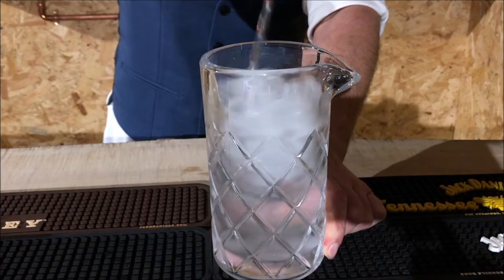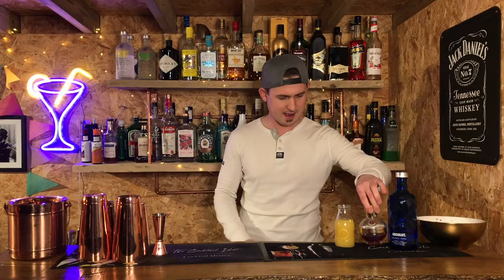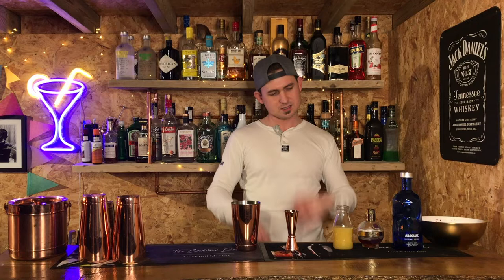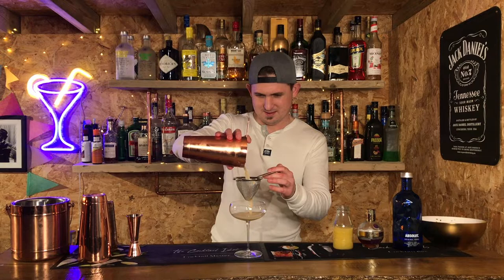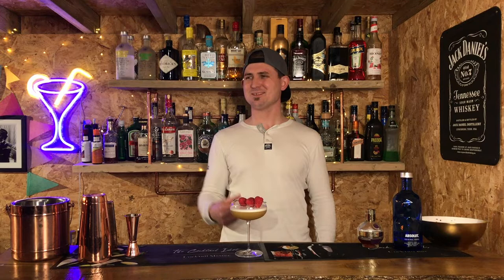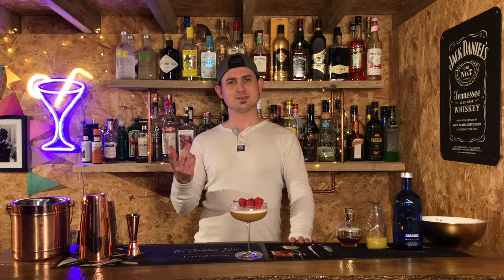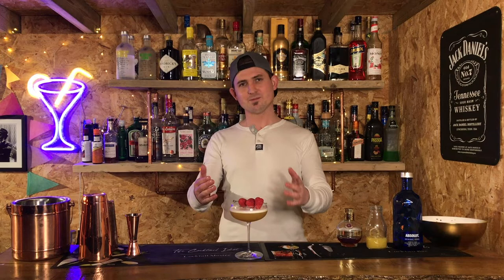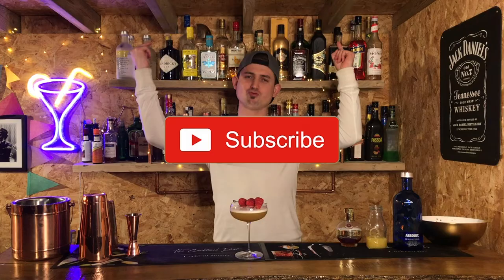French Martini Cocktail Recipe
The French Martini started life in the late 1980's in New York in Keith McNally's French themed restaurants. In 1997 in was the trademark cocktail for the newly opened Balthazar restaurant and it was here that it grew in popularity.

You will need:
50ml Vodka
15ml Chambord
35ml Pineapple Juice